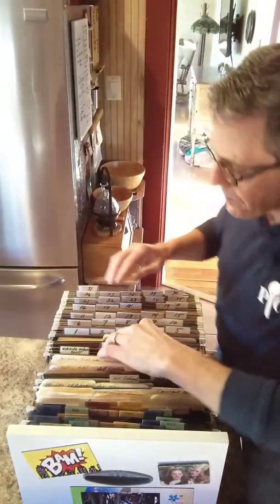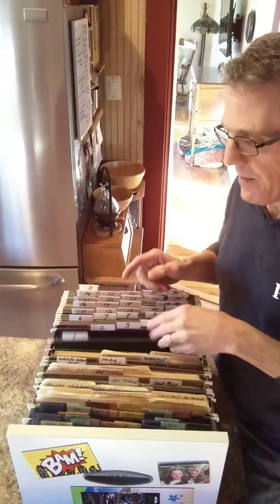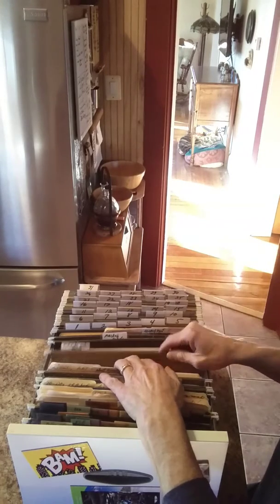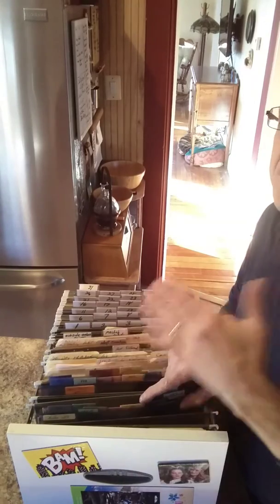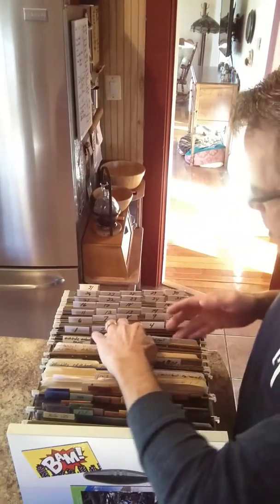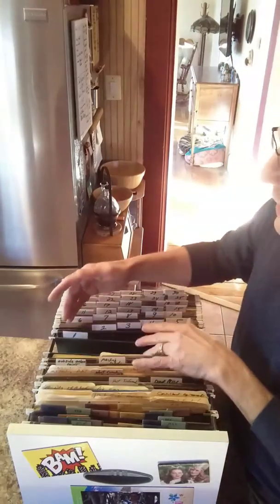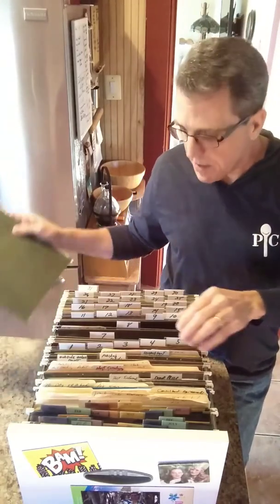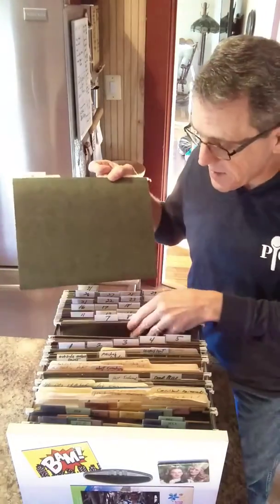Feb 6 Daily vitamin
31 Days to Success